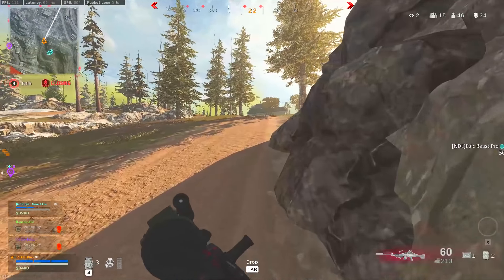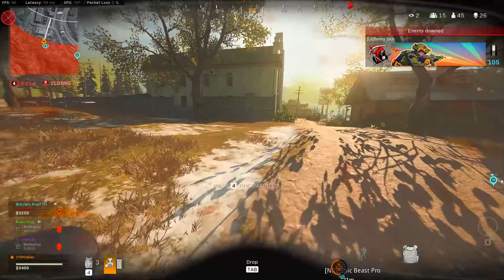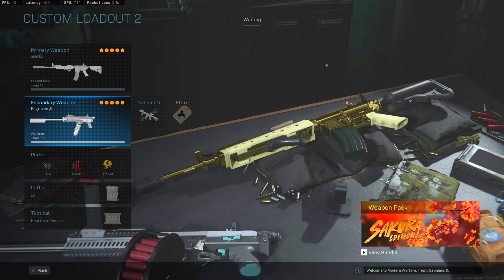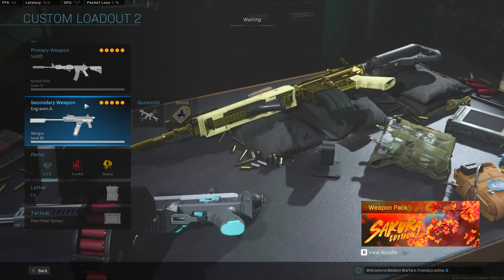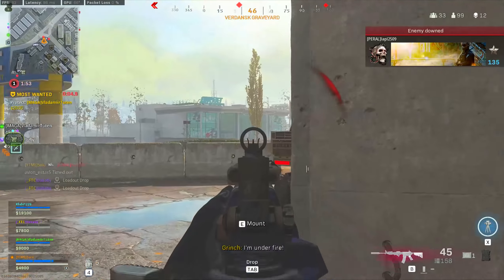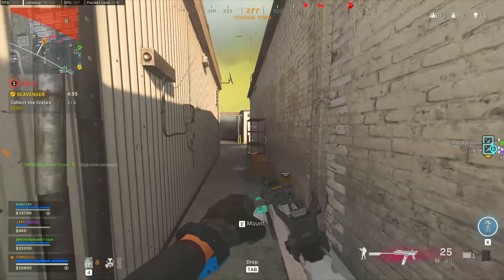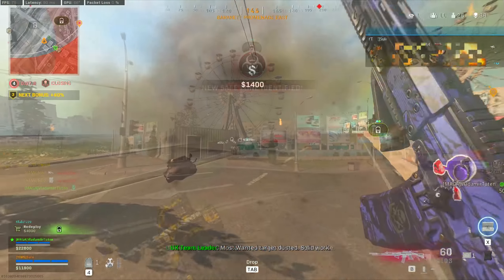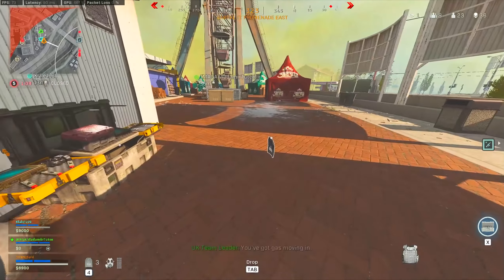WARZONE SOLO VS SQUADS 41 KILL GAMEPLAY AGAIN!